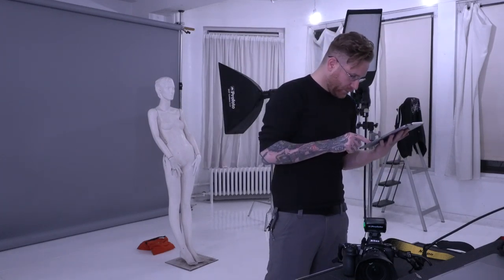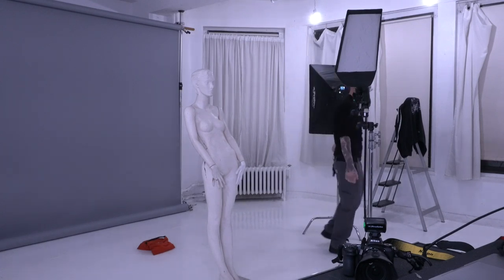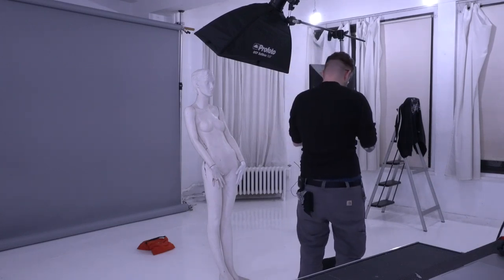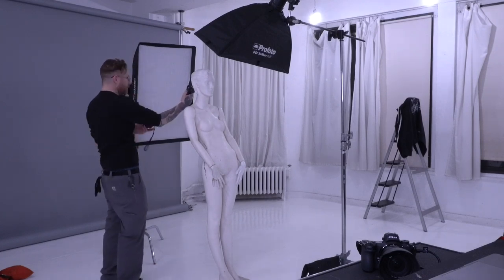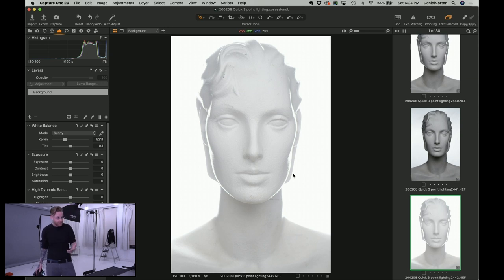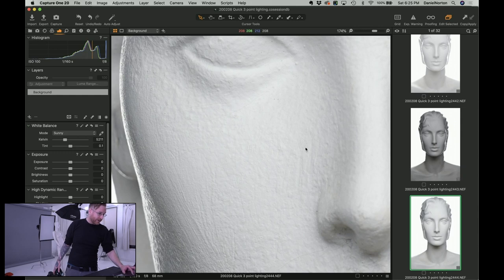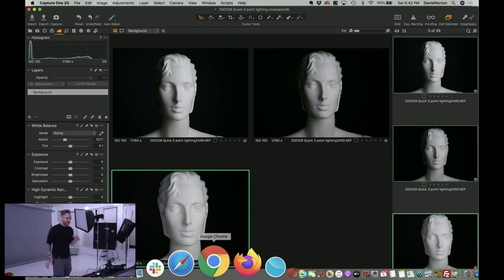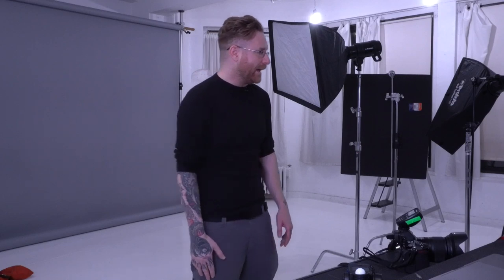Quick White Background using a softbox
If theres something you’re looking for let me know!

Picking up some rad merch to throw support here as well!